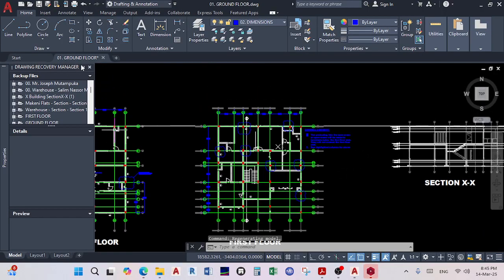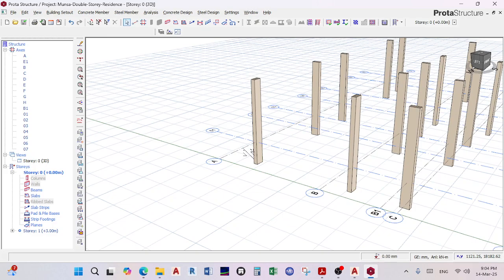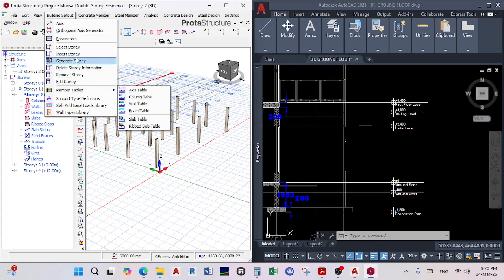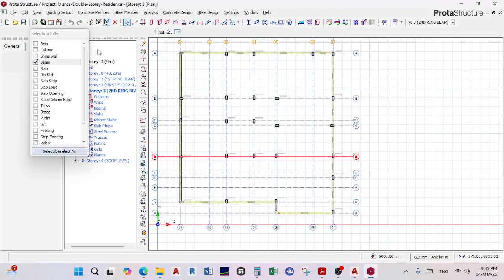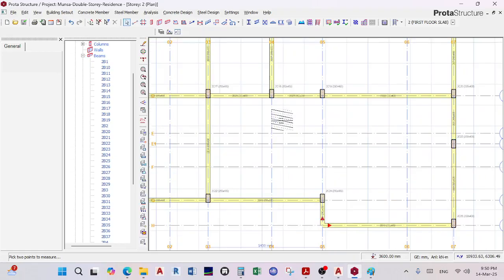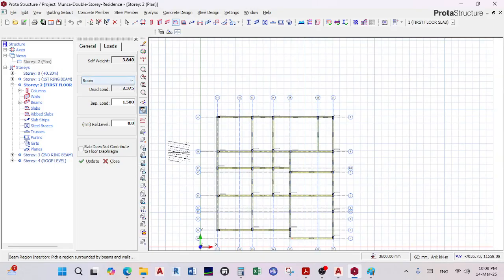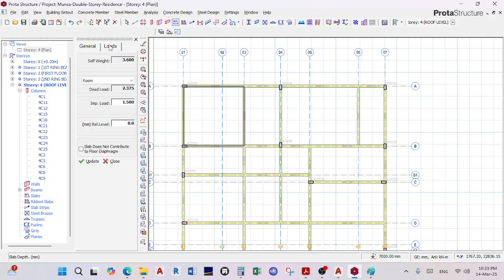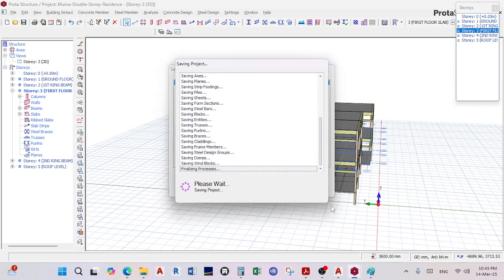14. Day 14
On day 14, we continue designing a double storey residential house in Prota Structure using the AutoCAD dxf file.